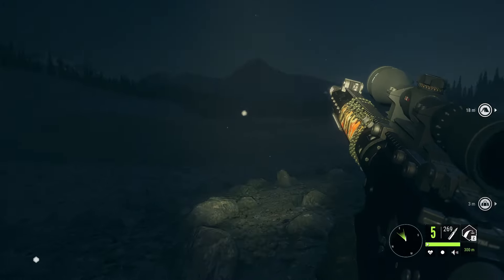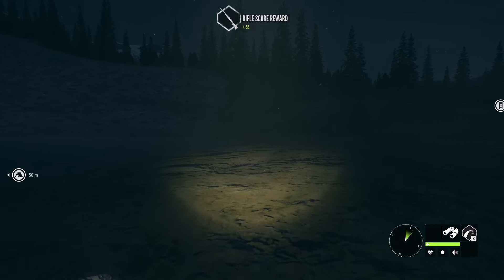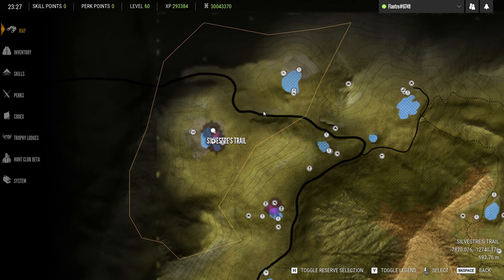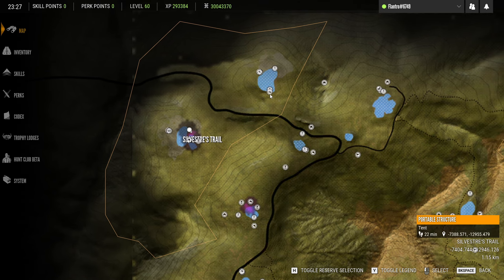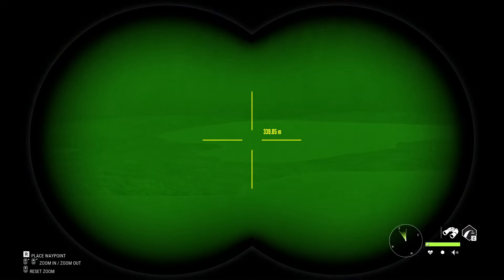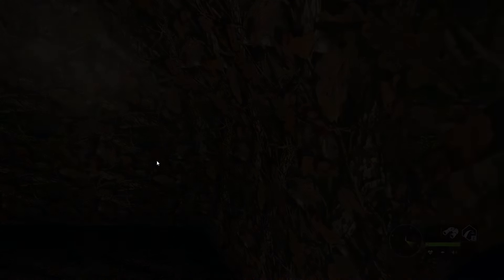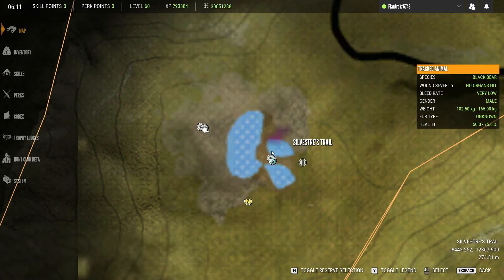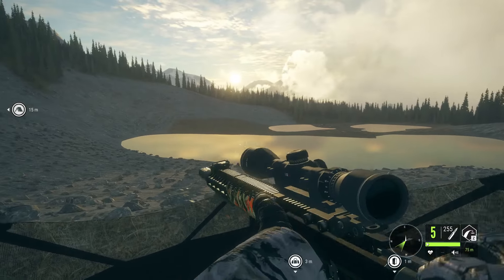Do THIS After The Update to Get Your Bears in the NEW Daytime Drink Zones!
Today we take a quick look at how to get your black bears into the new daytime drink zones when the update drops on Tuesday!